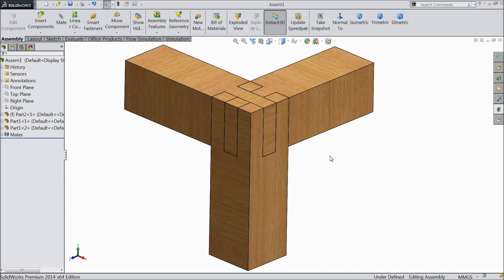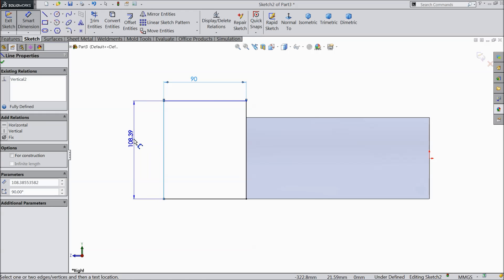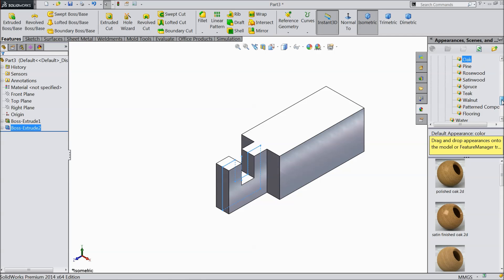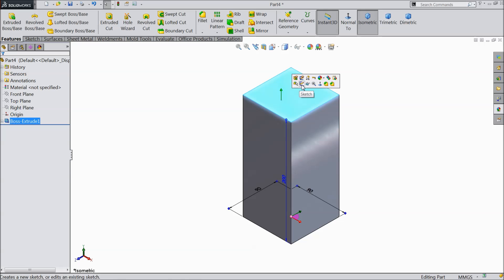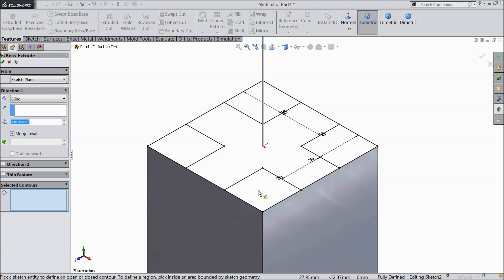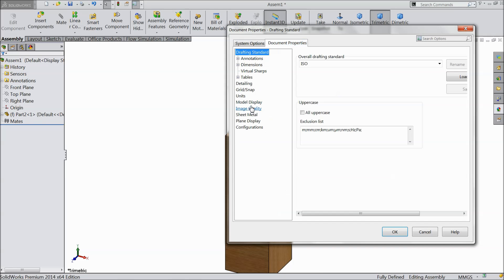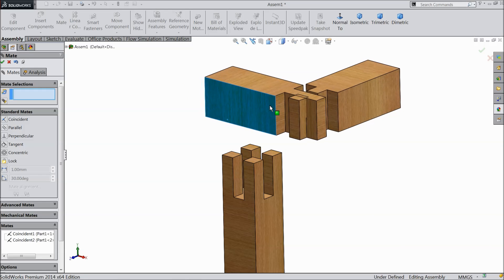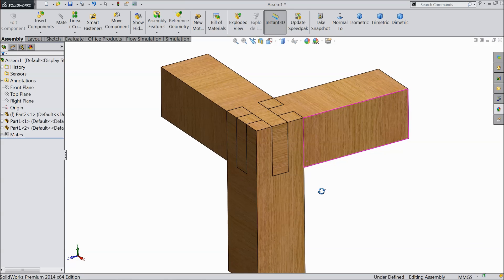Solidworks tutorial | sketch Wood joint in Solidworks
in this tutorial video i will sketch wood joint. i hope you like it.

AMAZON INDIA

3Dconnexion 3DX-700028 SpaceNavigator 3D Mouse

3Dconnexion 3DX-700043 SpaceMouse Wireless

SOLIDWORKS BOOKS
AMAZON INDIA